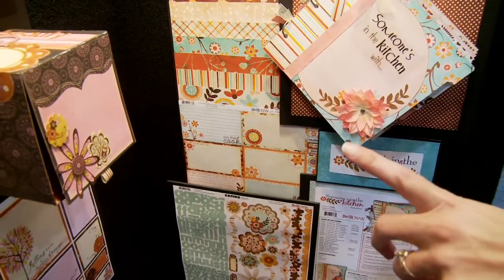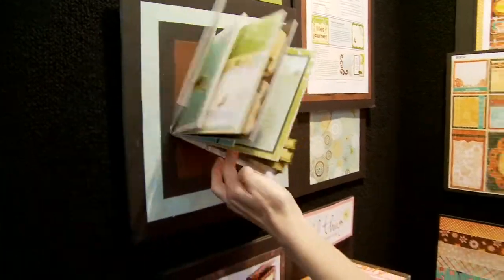Bo Bunny Shares 4 Projects For Their New Lines @ CHA Summer 2009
Really cute stuff here. Just a note...those we interview for Paperclipping have no need to feel nervous. You'll see why at the end of this one.